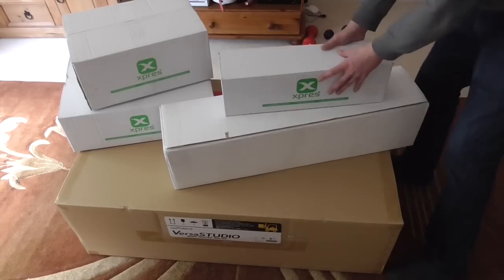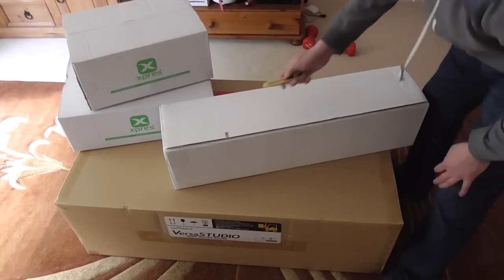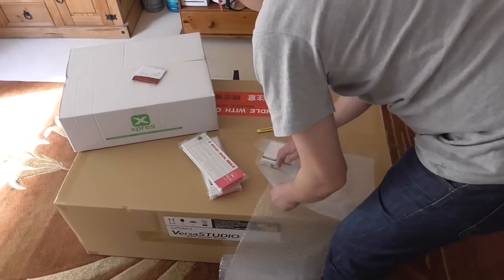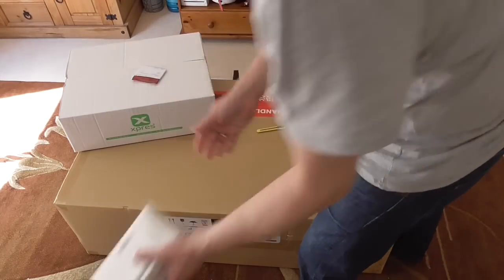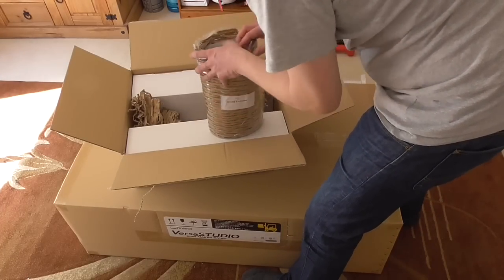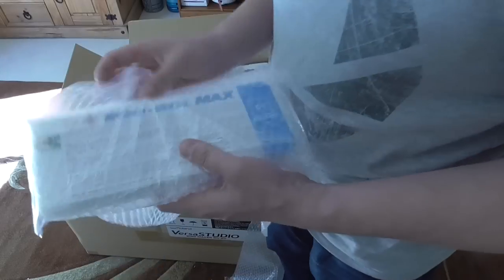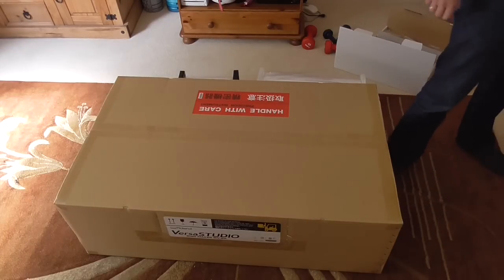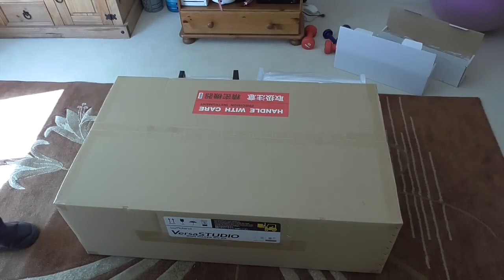new Roland bn-20 unboxing print & cut machine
here is my brand new toy just arrived! lets see what's in the box!